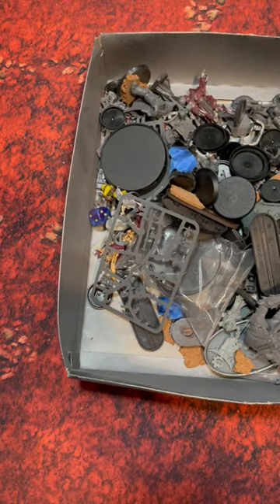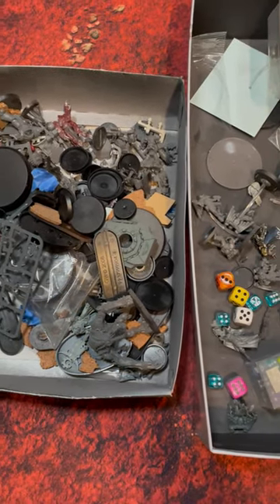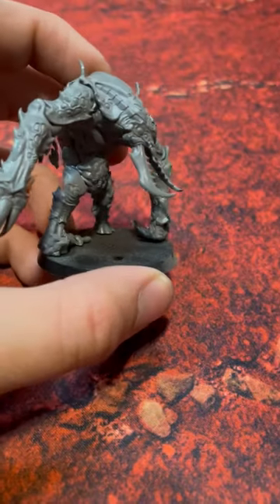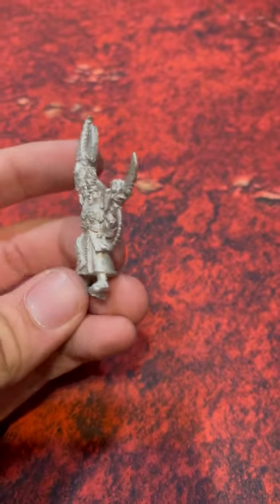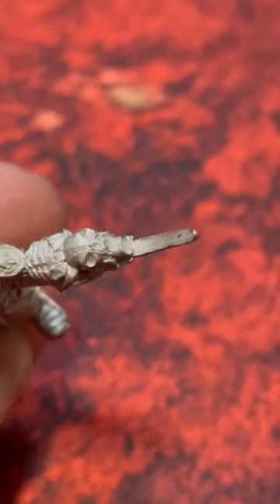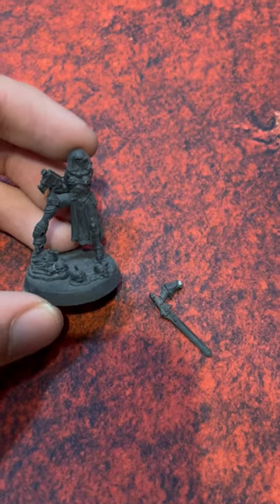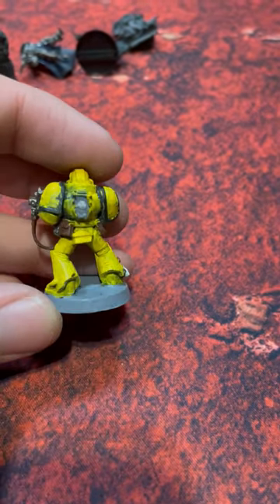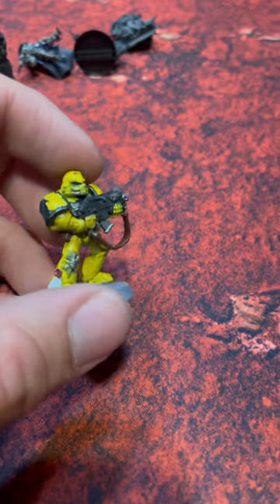Buried Treasure!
The Army Painter (paints and hobby supplies)
TableWar (high quality gaming mats and magnetic cases, use code: AOW2023)
3D6 Wargaming (custom objective mats)

warhammer 40k 10th edition
10th edition 40k
10th edition battle report
40k 10th edition